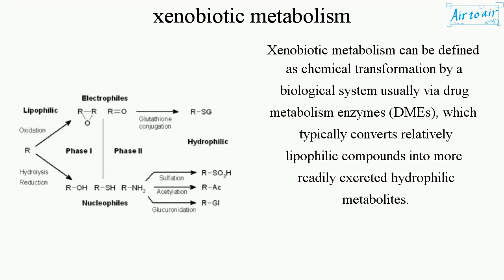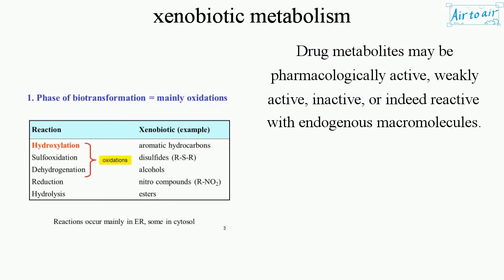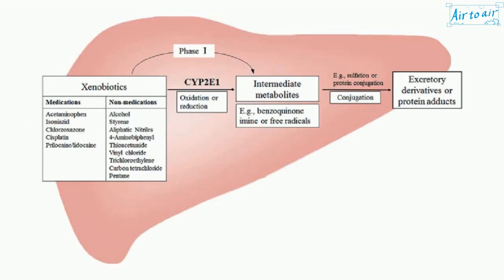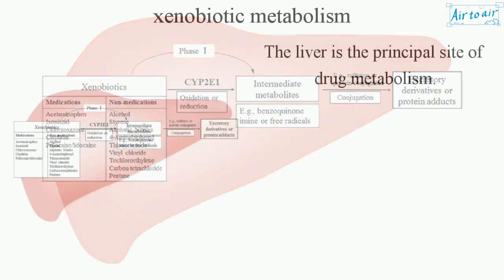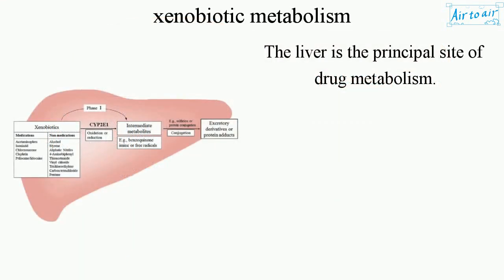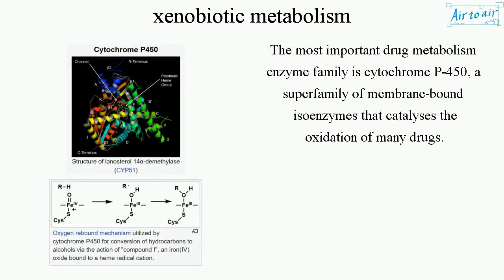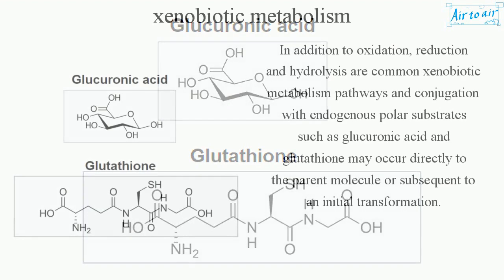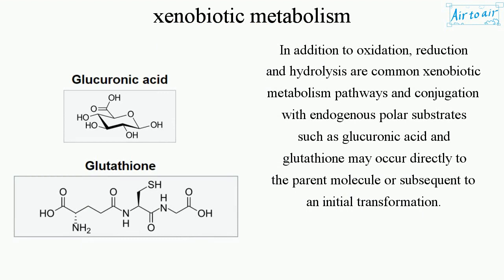xenobiotic metabolism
Xenobiotic metabolism can be defined as chemical transformation by a biological system usually via drug metabolism enzymes (DMEs), which typically converts relatively lipophilic compounds into more readily excreted hydrophilic metabolites.

Drug metabolites may be pharmacologically active, weakly active, inactive, or indeed reactive with endogenous macromolecules.

The liver is the principal site of drug metabolism.

The most important drug metabolism enzyme family is cytochrome P-450, a superfamily of membrane-bound isoenzymes that catalyses the oxidation of many drugs.

In addition to oxidation, reduction and hydrolysis are common xenobiotic metabolism pathways and conjugation with endogenous polar substrates such as glucuronic acid and glutathione may occur directly to the parent molecule or subsequent to an initial transformation.